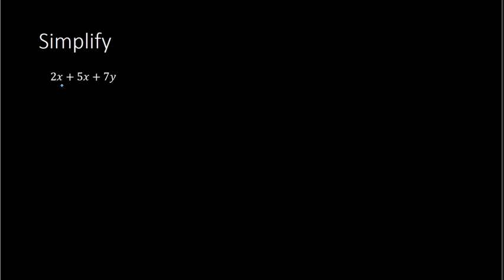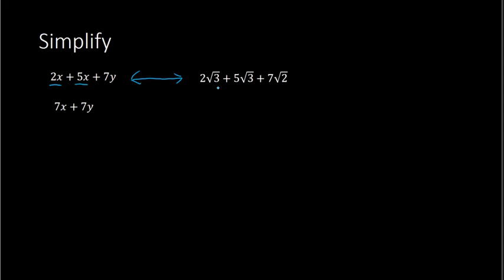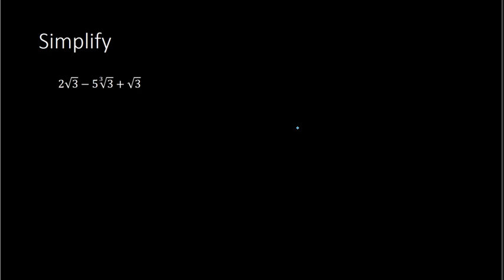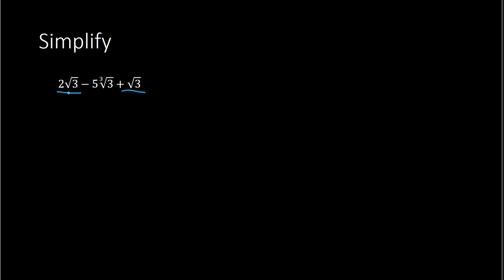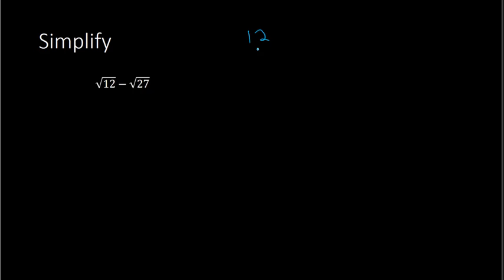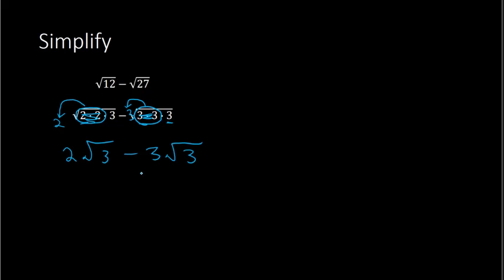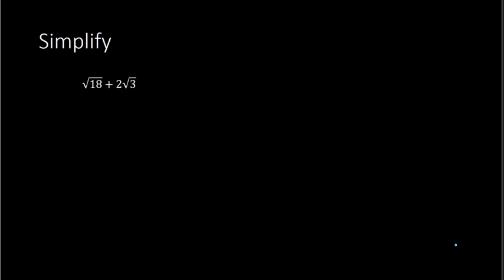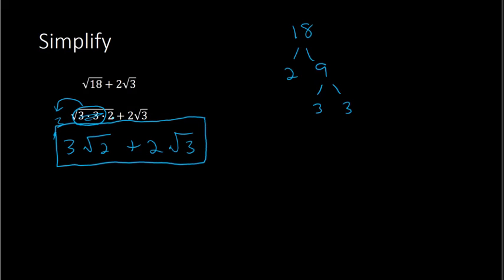Adding and Subtracting Radicals (Pre-Algebra)